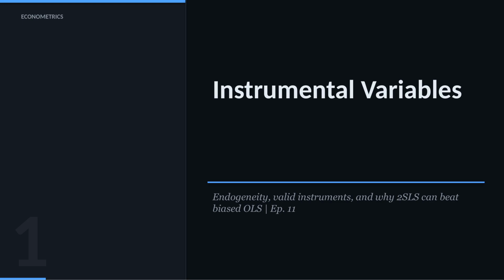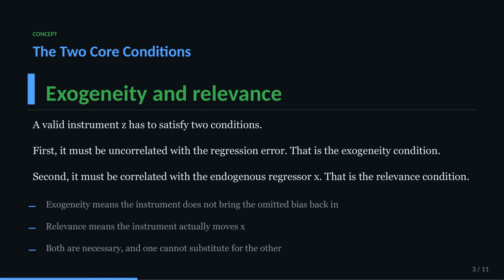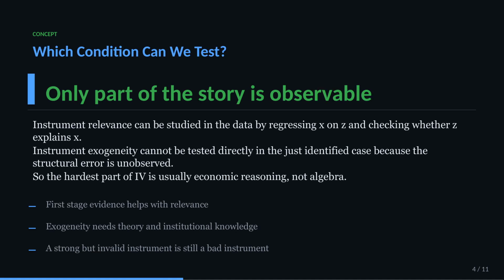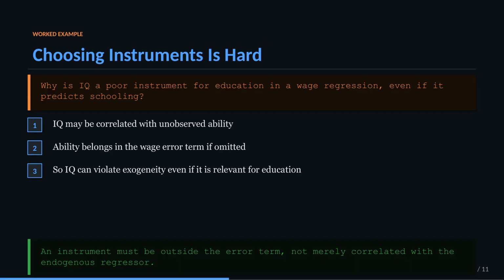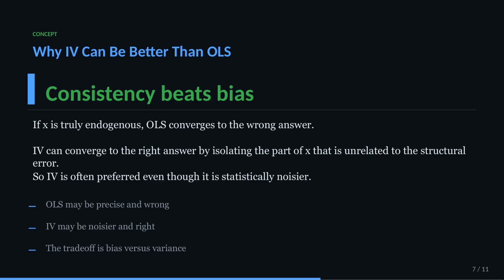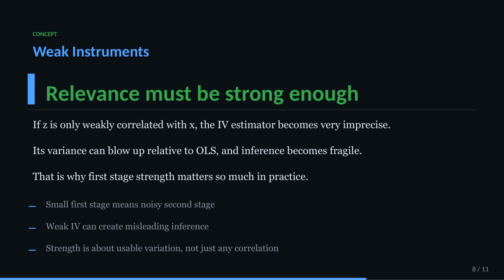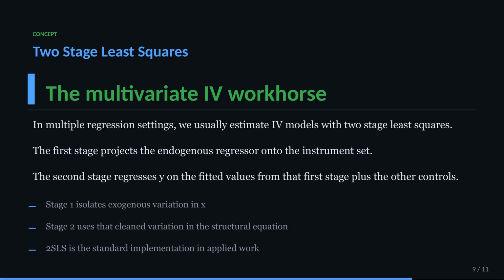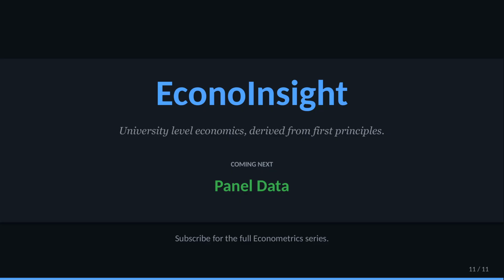Instrumental Variables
Instrumental variables is one of the most important tools in econometrics because it is what we reach for when the main regressor is endogenous. That is the point where OLS stops being trustworthy, not because the sample is small or the errors are non normal, but because x itself is tangled up with the error term. Covers Endogeneity and why OLS fails, Instrument exogeneity, Instrument relevance, Simple IV estimator.

CHAPTERS
00:00 TITLE
00:19 CONCEPT
00:42 CONCEPT
01:07 CONCEPT
01:35 EXAMPLE
01:59 EQUATION
02:26 CONCEPT
02:51 CONCEPT
03:14 CONCEPT
03:40 SUMMARY
04:05 ENDCARD